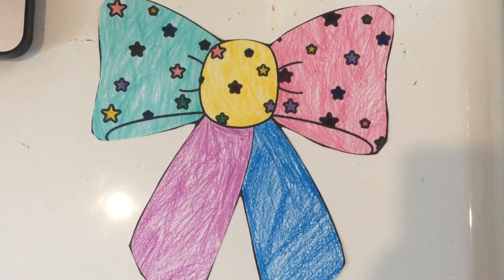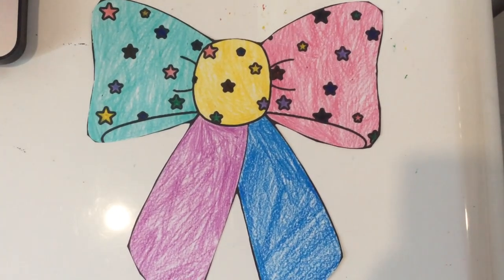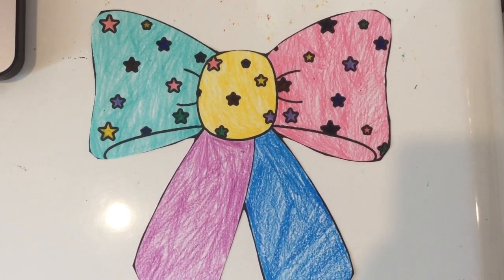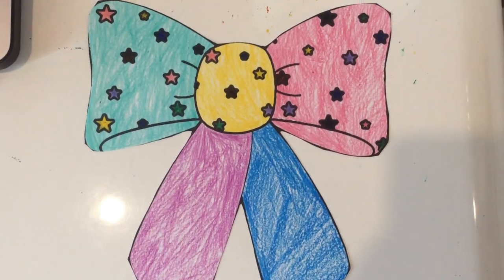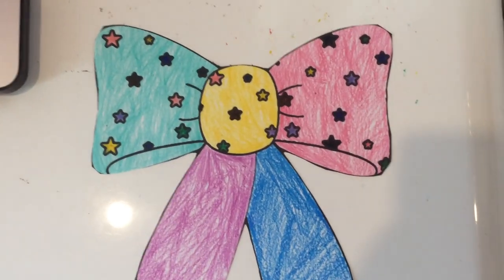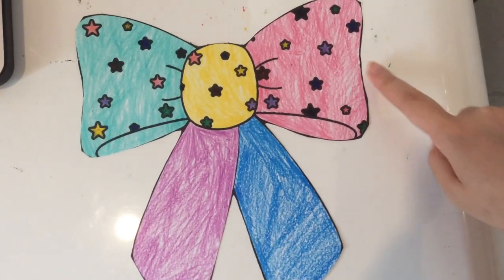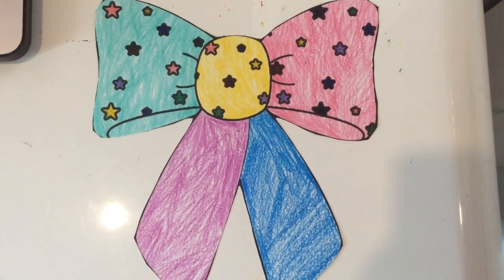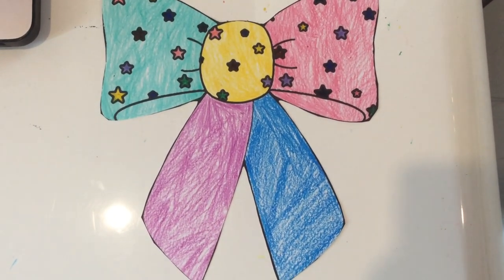Hair bow with stars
This hair bow has stars on it and I coloured it with different colours.